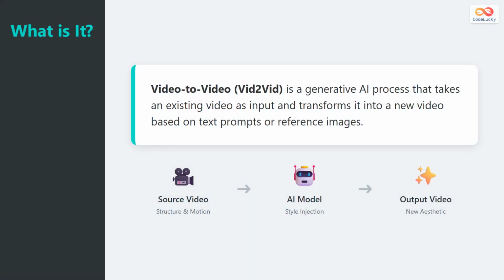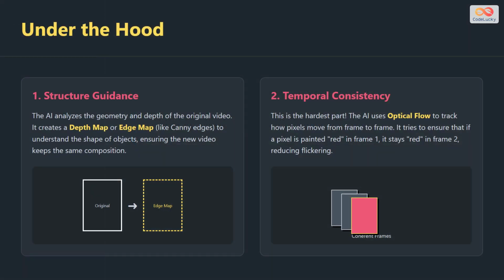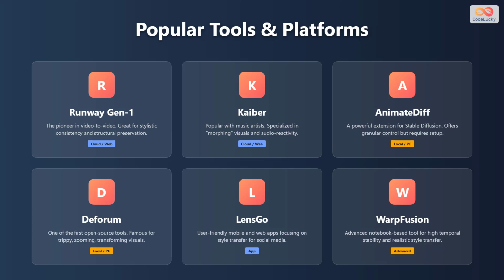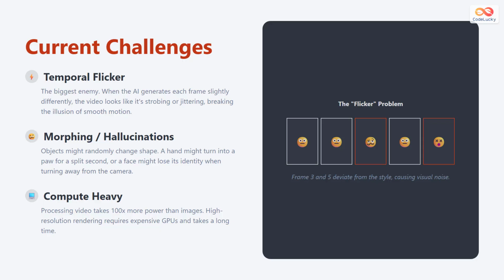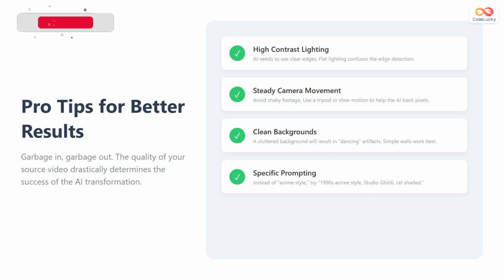Video-to-Video AI: Transform Your Footage with Style Transfer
Discover the magic of Video-to-Video (Vid2Vid) generation! 🎥✨ In this video, we explore how Generative AI can take your existing footage and transform it into anime, claymation, or sci-fi masterpieces while keeping the original motion intact.

We cover the underlying technology of temporal consistency, the difference between style transfer and inpainting, and the best tools available today like Runway Gen-1, Deforum, and AnimateDiff.

Whether you are a filmmaker, a social media creator, or just an AI enthusiast, this guide will help you understand the workflow and best practices for getting smooth, flicker-free results.

Learn how to:
- Turn real video into animation 🎨
- Edit specific objects with inpainting 🖌️
- Fix common issues like flickering ⚡

Chapters:
00:00 - Introduction
00:20 - What is Video-to-Video?
00:45 - How It Works
01:12 - Style Transfer
01:33 - Inpainting and Outpainting
01:58 - Popular Tools
02:22 - Challenges
02:47 - Real-World Applications
03:08 - Best Practices
03:30 - Outro